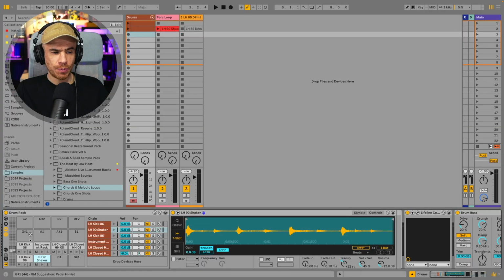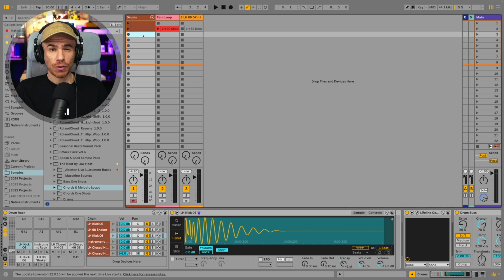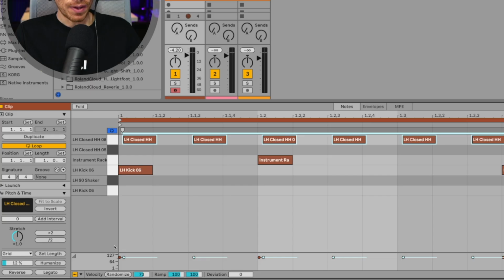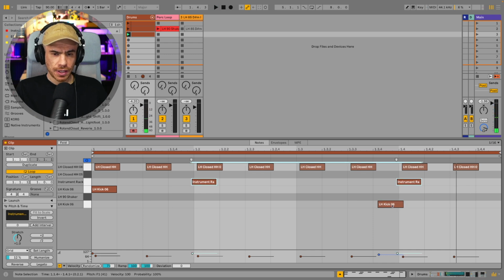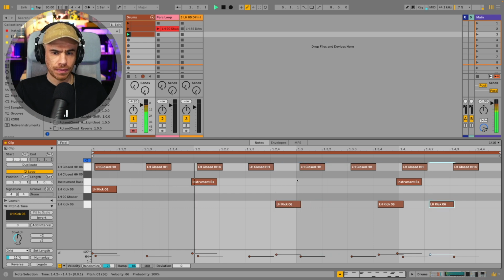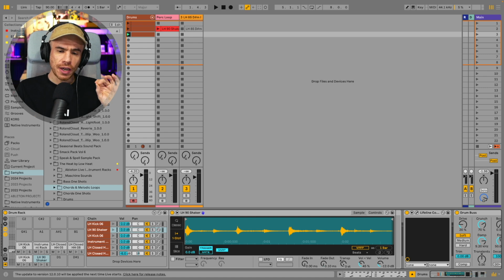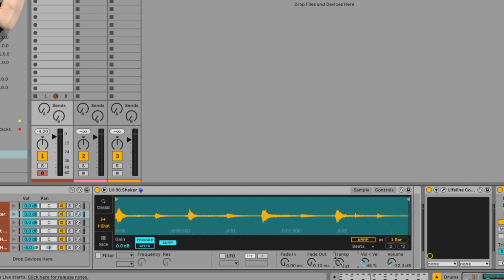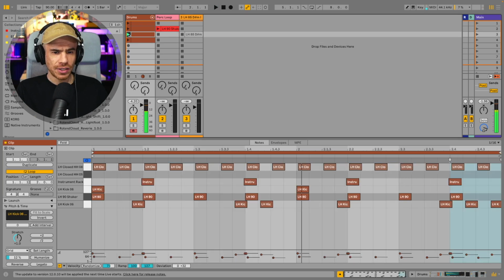How To Program Hip-Hop Drums That BOUNCE